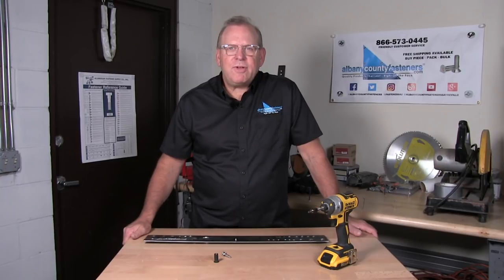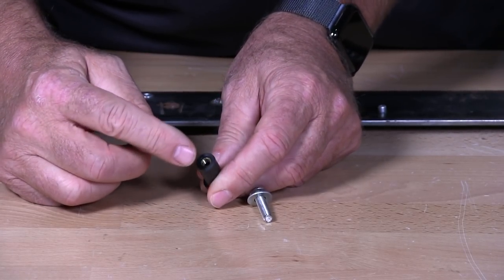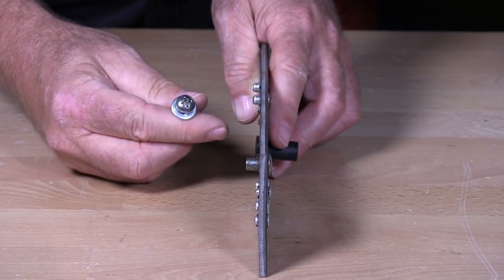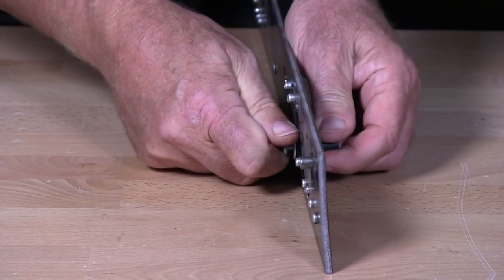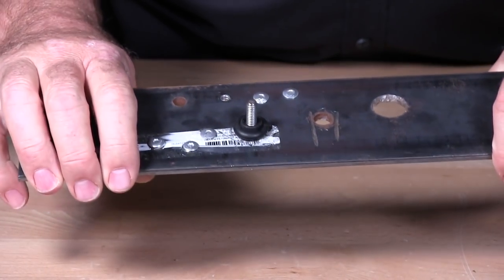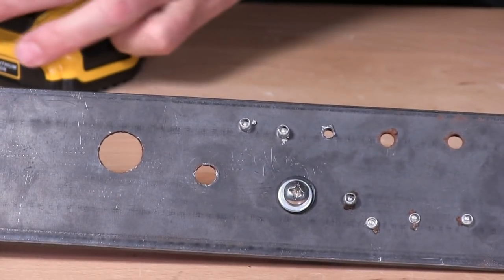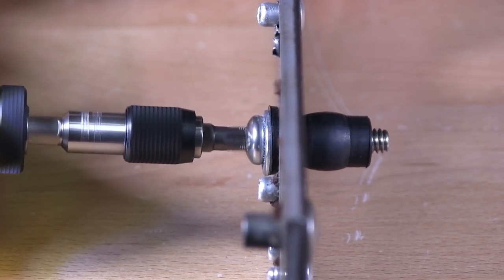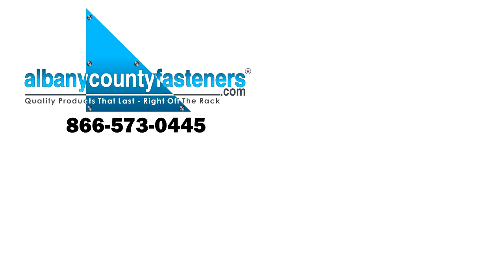Well Nuts | Review & Installation | Fasteners 101 Demo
Looking for a rivet nut, but with waterproofing abilities? EPDM Neoprene Rubber Well Nuts are just what you need!

Functioning like a rivet nut, rubber well nuts can be used to join materials and make a watertight seal. Common applications include boat accessories, sheet metal, and motorcycle windshields.

To learn more about these nuts, our fastener specialist will review them and explain what well nuts are used for and how they are installed.